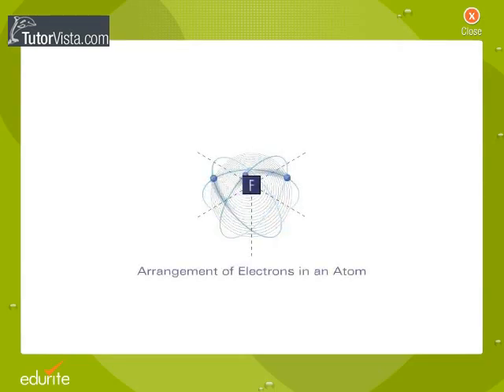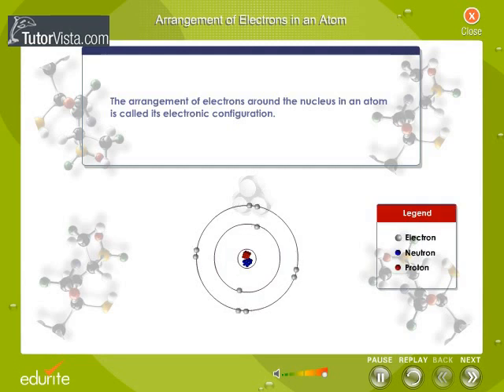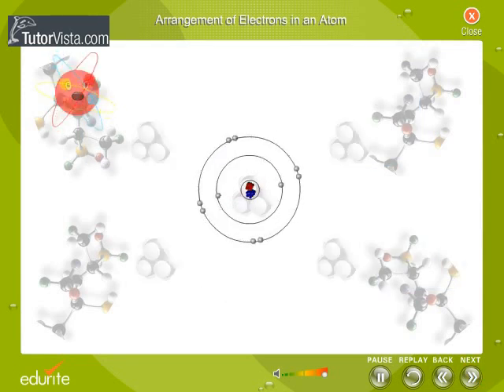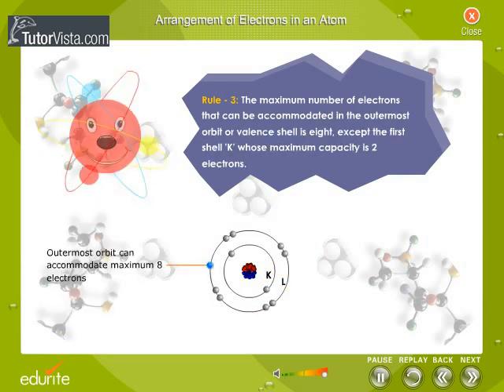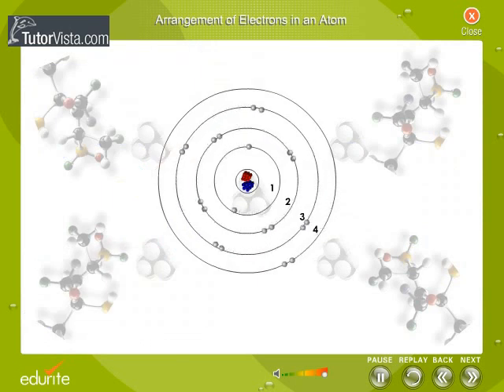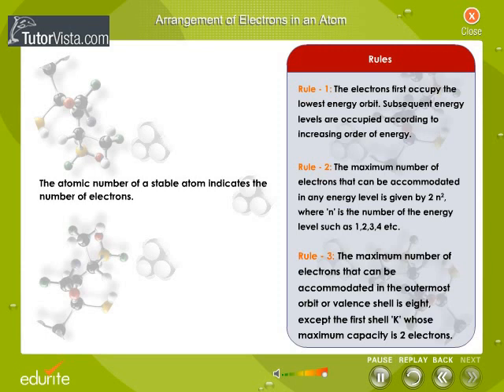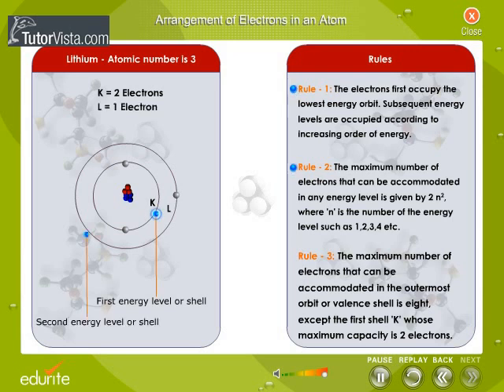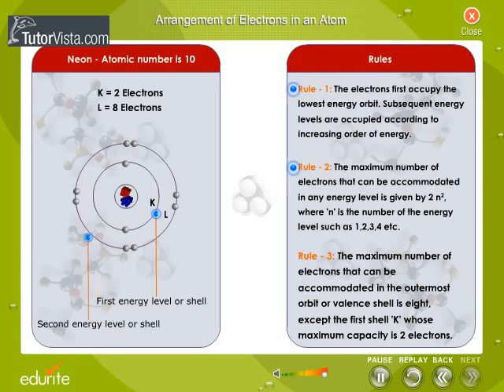Arrangement Of Electrons In An Atoms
Electron Shells

In atomic physics and quantum chemistry, electron configuration is the arrangement of electrons of an atom, a molecule, or other physical structure.[1] It concerns the way electrons can be distributed in the orbitals of the given system (atomic or molecular for instance).

Like other elementary particles, the electron is subject to the laws of quantum mechanics, and exhibits both particle-like and wave-like nature. Formally, the quantum state of a particular electron is defined by its wave function, a complex-valued function of space and time. According to the Copenhagen interpretation of quantum mechanics, the position of a particular electron is not well defined until an act of measurement causes it to be detected. The probability that the act of measurement will detect the electron at a particular point in space is proportional to the square of the absolute value of the wavefunction at that point.

An energy is associated with each electron configuration and, upon certain conditions, electrons are able to move from one orbital to another by emission or absorption of a quantum of energy, in the form of a photon.

Knowledge of the electron configuration of different atoms is useful in understanding the structure of the periodic table of elements. The concept is also useful for describing the chemical bonds that hold atoms together. In bulk materials this same idea helps explain the peculiar properties of lasers and semiconductors.